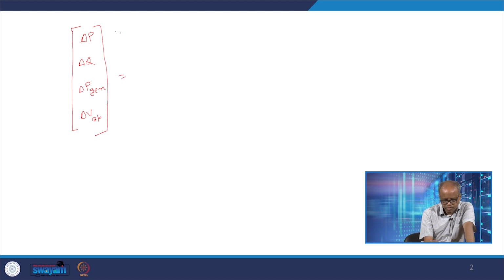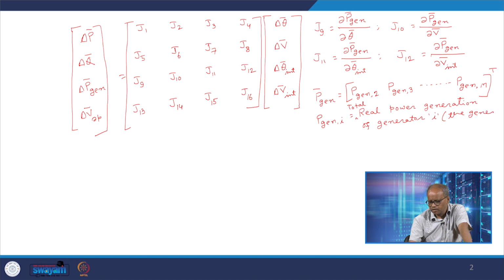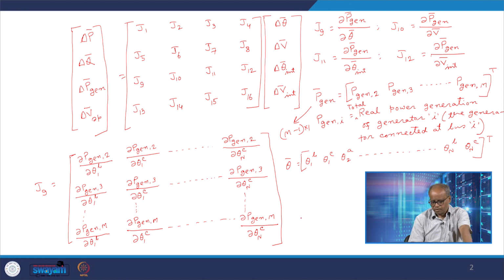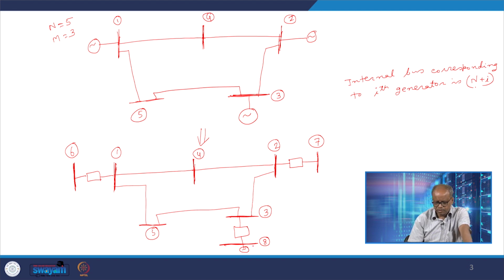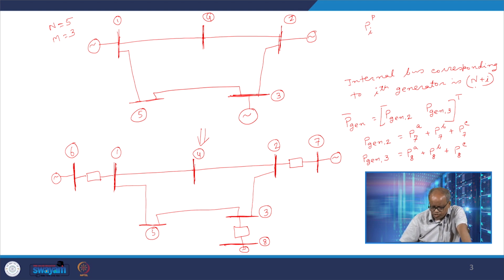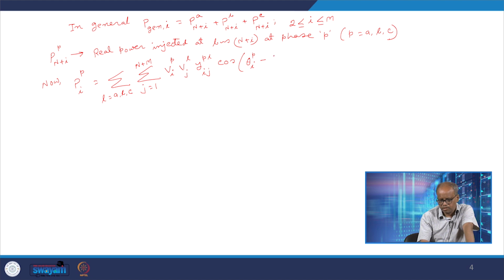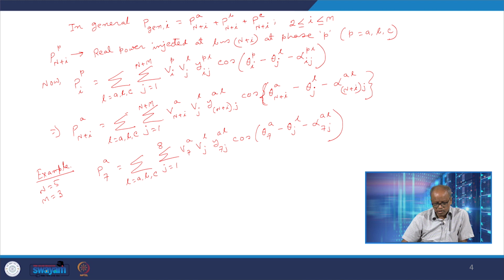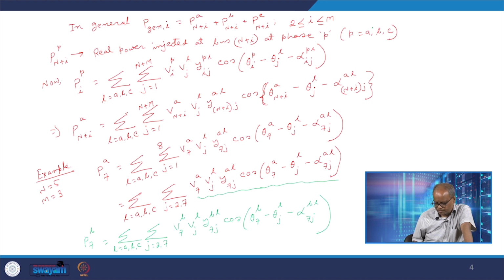Lec 53: Three-Phase Load Flow (Derivation of J9)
In this lecture, the derivation of the general expressions for the elements of J9 is discussed.